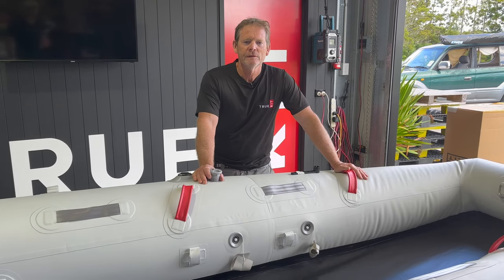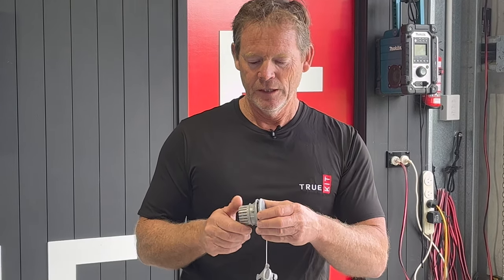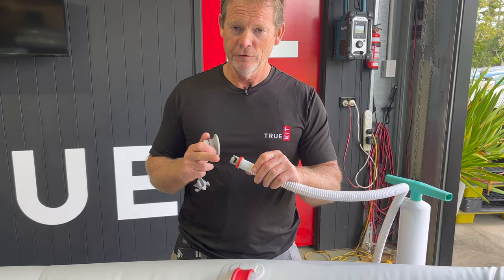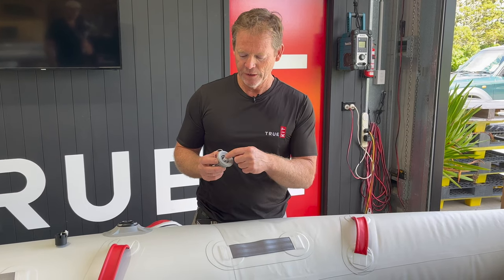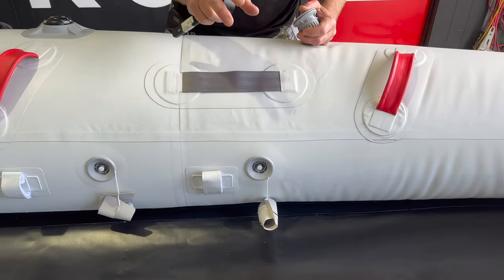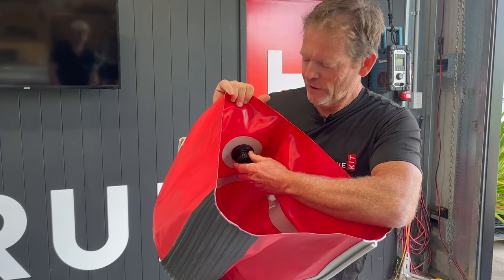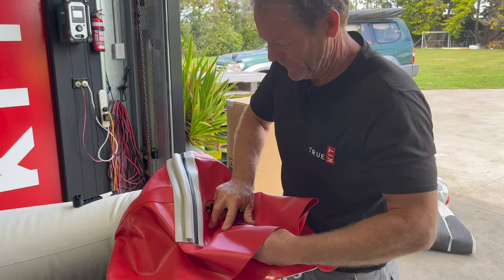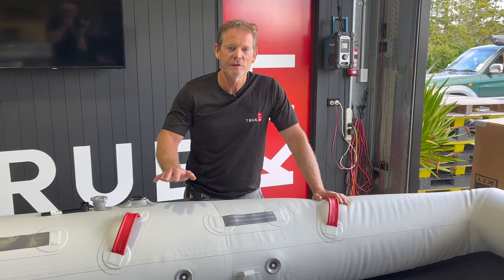Inflatable boat valves - How do they work? How do you replace a valve?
In this video we breakdown everything you need to know about inflatable boat valves - what they are, how they work, what they look like on the inside and the outside of a inflatable boat, what to avoid and look out for, how to change them and various other tips and techniques.